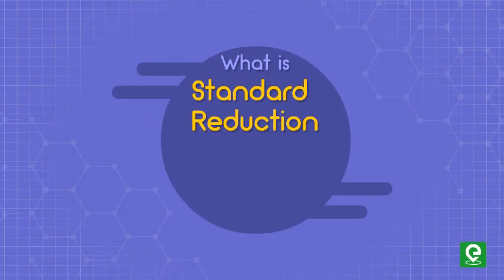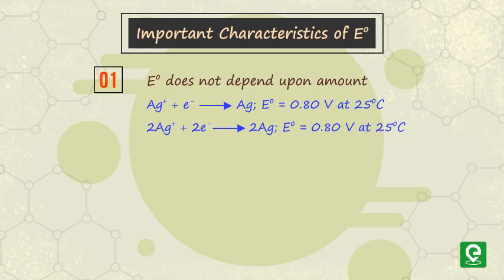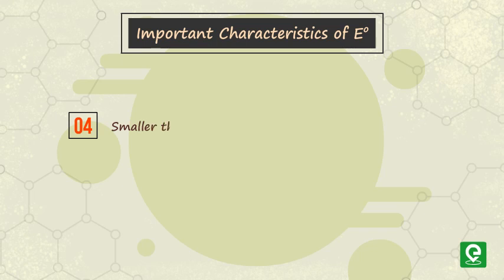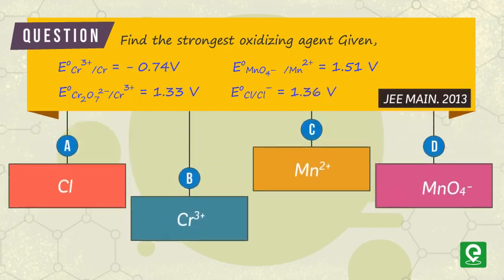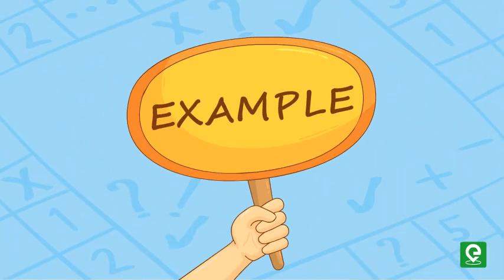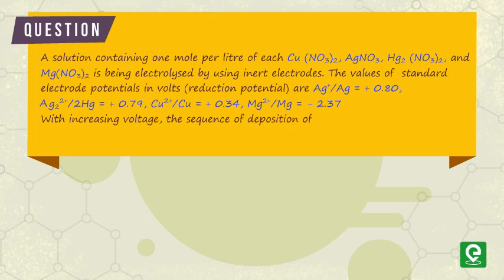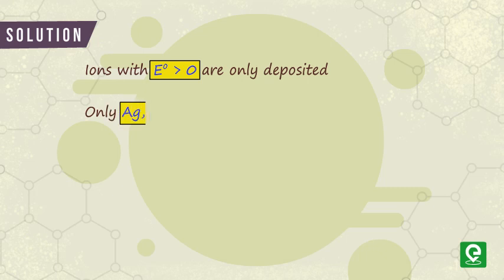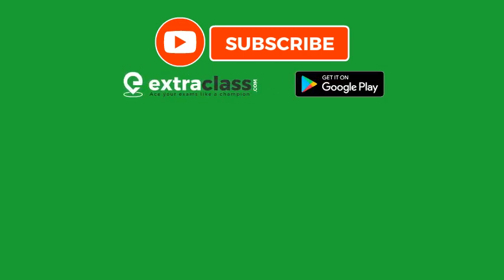What is Standard Reduction Potential | Chemistry | JEE/NEET | Extraclass.com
This video will help you to learn What is Standard Reduction Potential?

In an electrochemical cell, the electromotive force, EMF is the potential difference across the electrodes

The standard state of EMF of a cell E not is equal to emf of a cell when all the participating species are at unit active masses

Some important characteristics of E not are

1. E is not an intensive property that is E does not depend upon the amount For example in the below reduction reactions multiplying an equation by a constant factor does not change the value of E not

2. in a galvanic cell; E not of the cell is equal to E not of cathode minus E not of the anode

3. half cell with smaller E does not constitute anode and half cell with larger E does not constitute the cathode For example in a Daniel cell,
E not for Zn 2 plus to Zn is equal to minus 0.76 volts and
E not for Cu 2 plus to Cu is equal to 0.34 volt
Therefore we know that Zinc electrode will act as anode and copper electrode as cathode and
E, not the cell is equal to E, not cathode minus E, not anode which is equal to 1.10 volt

4. smaller the value of E not, stronger is the reducing agent
And larger the value of E not, stronger is the oxidizing agent

Happy Learning!!